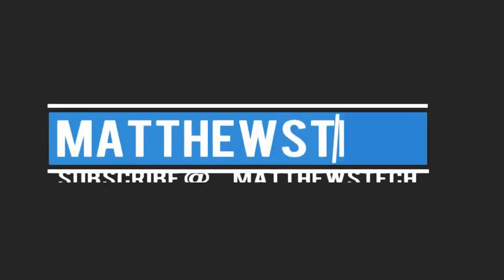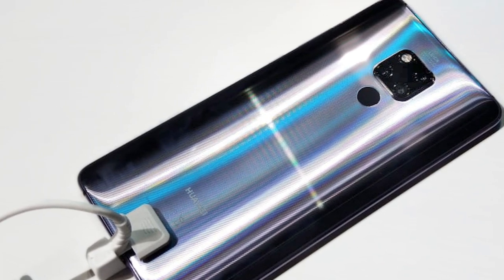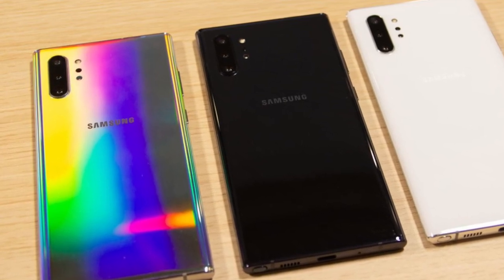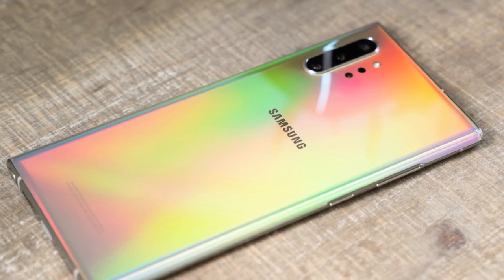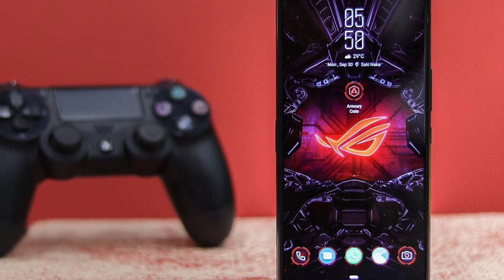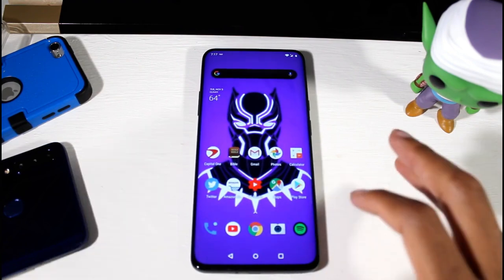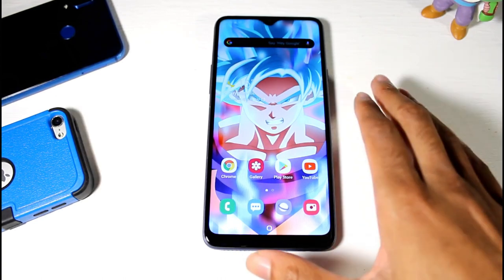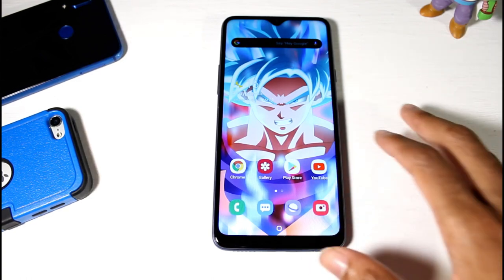Top 5 Best Big Phablets - Big Screen Phones 2020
🛒Huawei Mate 20 X
🛒Samsung Galaxy Note 10 Plus
🛒Oneplus 7 Pro
🛒ASUS ROG Phone 2
🛒Samsung Galaxy A20S

LIKE&FAV&SUB